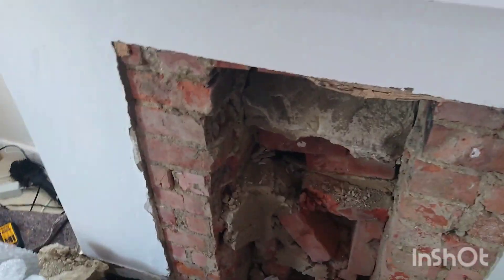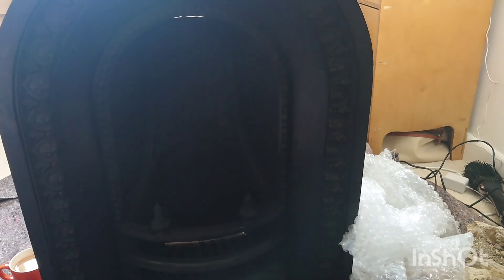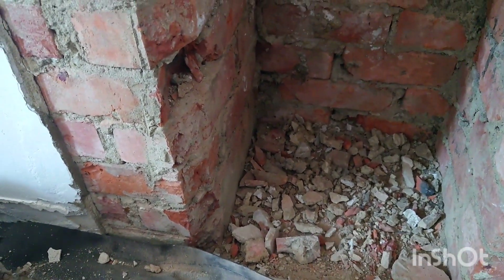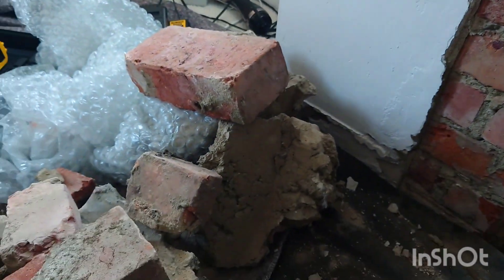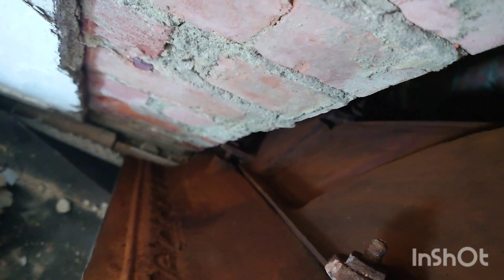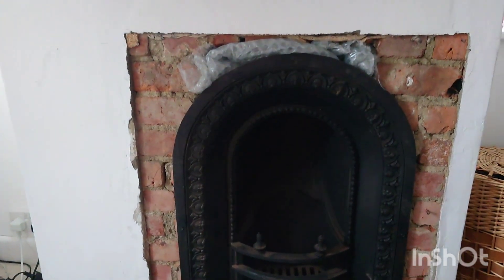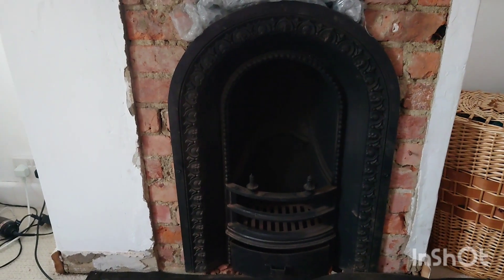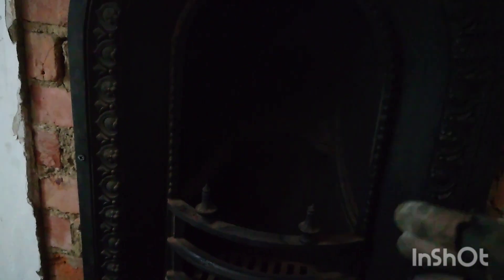HOW TO FIT A CAST IRON FIREPLACE.